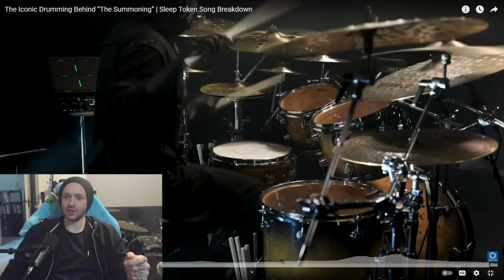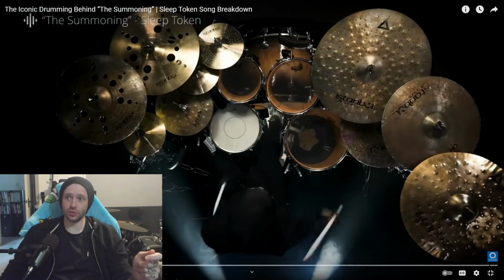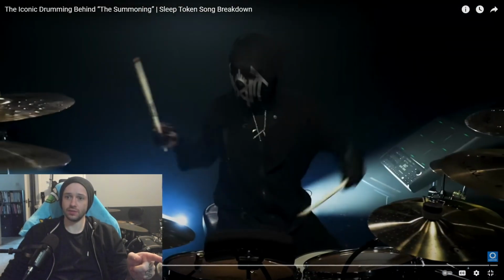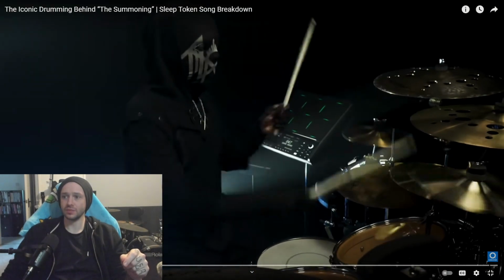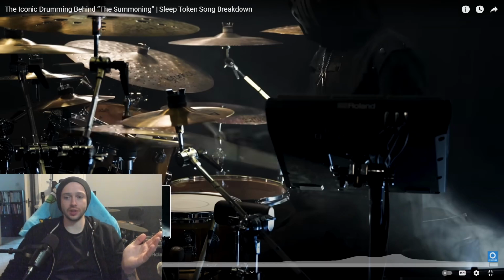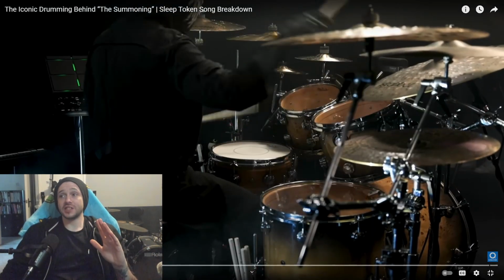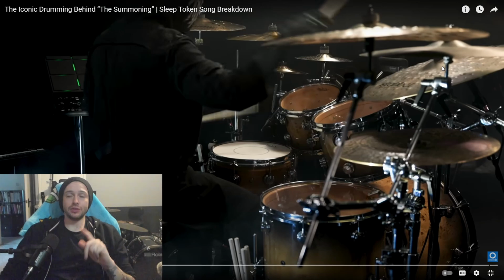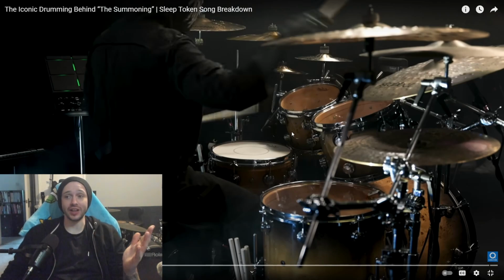Drum Teacher Reacts! Sleep Token II - The Summoning!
Today we're looking at The Summoning by Sleep Token II on the Drumeo Channel!

Big thank you to everyone for an amazing 100 subscribers to the channel! It's hugely appreciated, and I hope to continue making content that you enjoy!